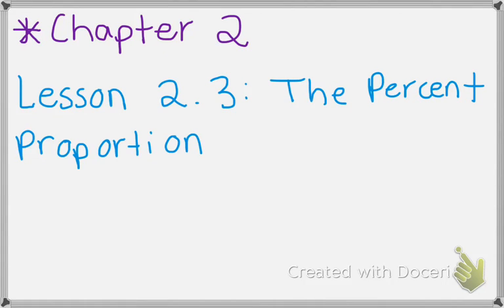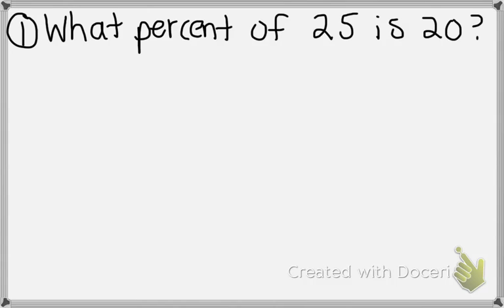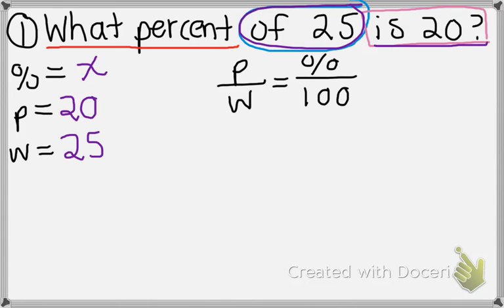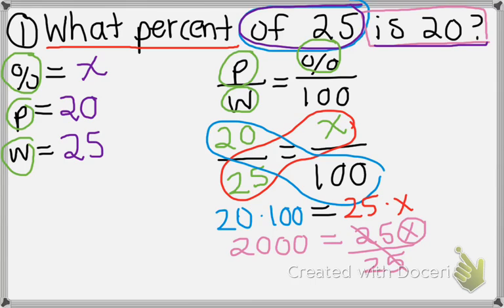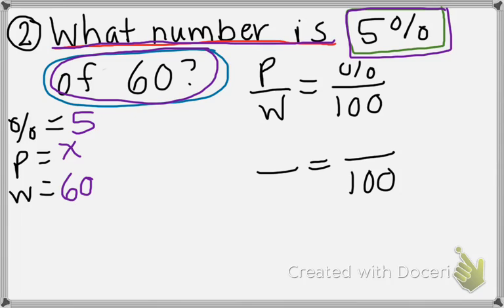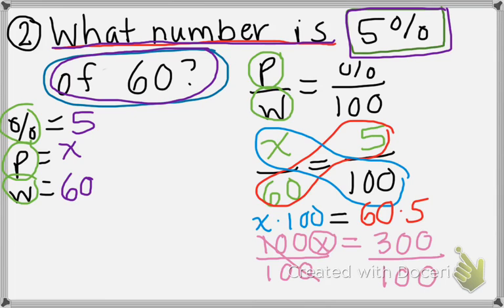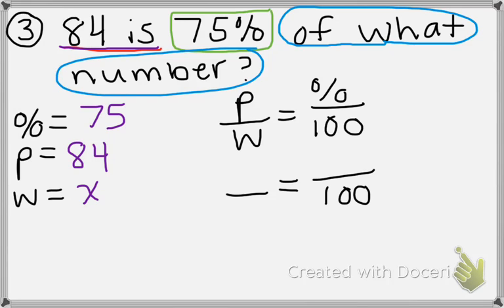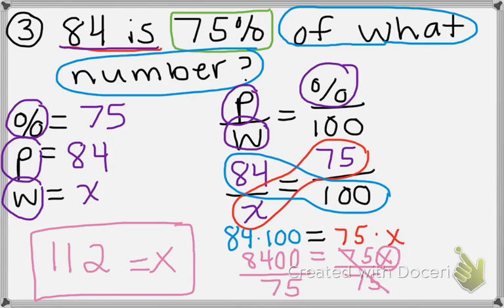The Percent Proportion: L2.3